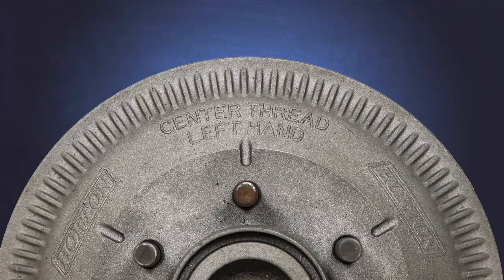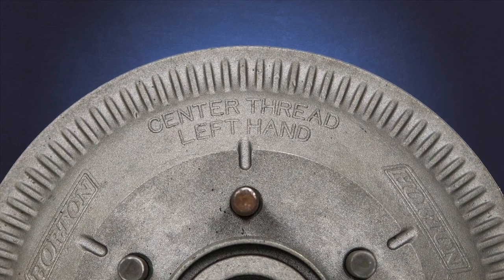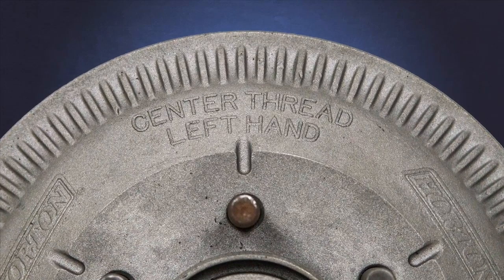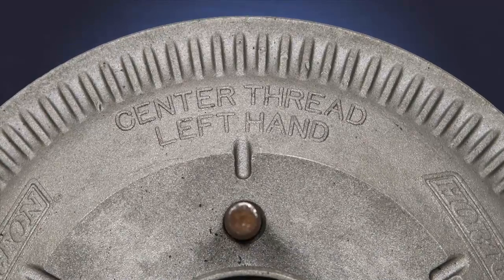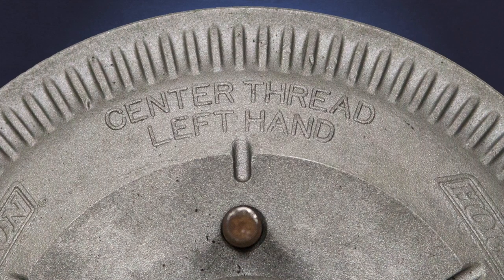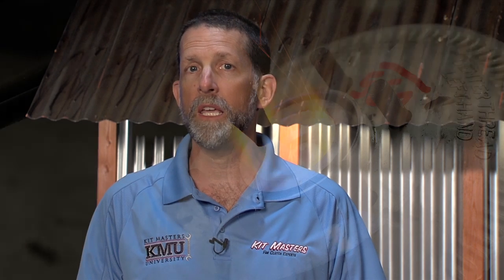Removing Horton® DriveMaster® Fan Clutch Friction Plate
Find out how to remove that often stubborn Horton® DriveMaster® fan clutch friction plate. A few tips from the experts at Kit Masters.